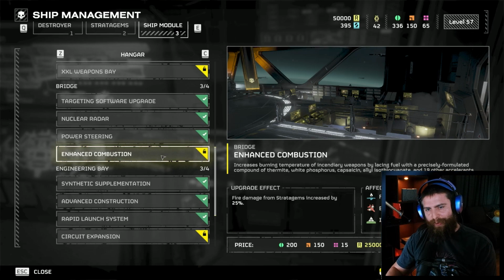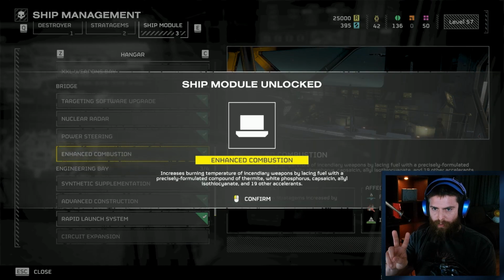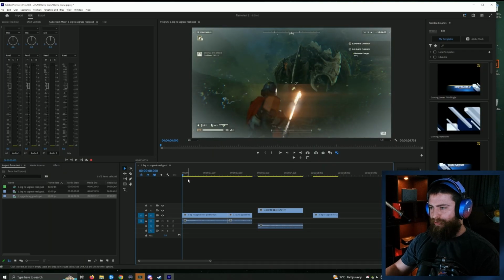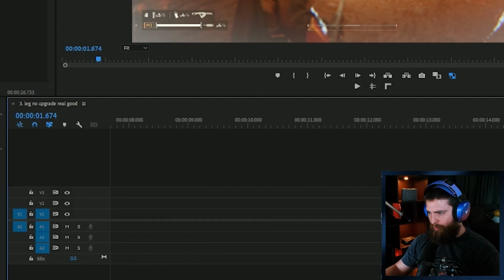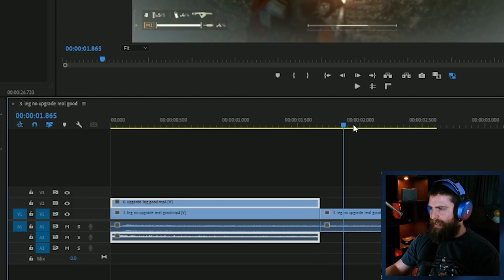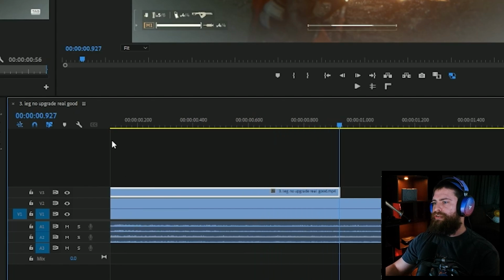You are still WRONG about "Enhanced Combustion" and chargers! | Myelin Games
Previous video about not upgrading Enhanced Combustion is here!